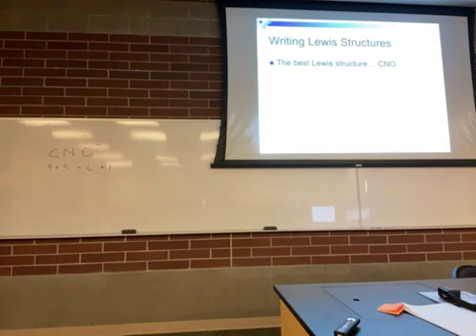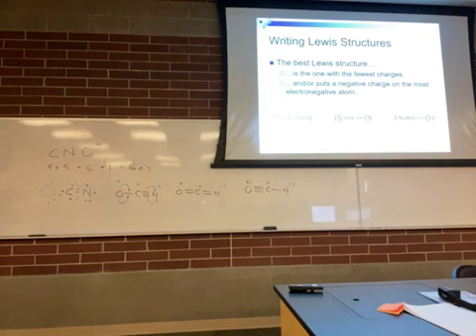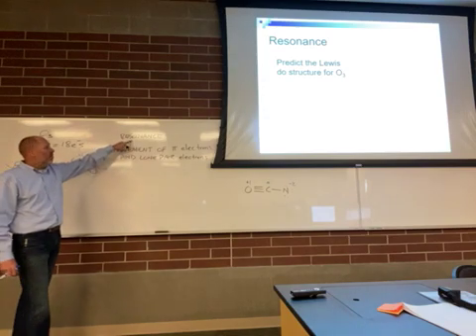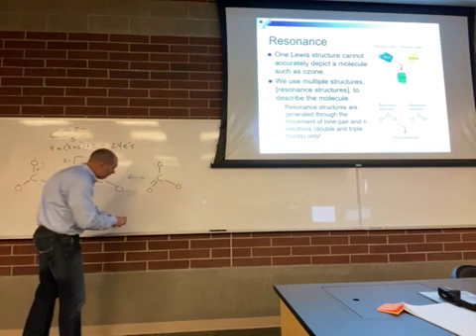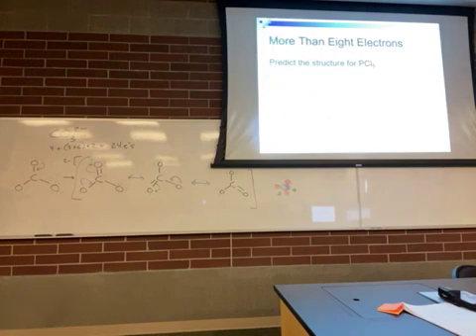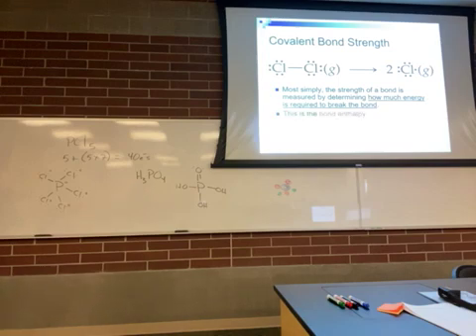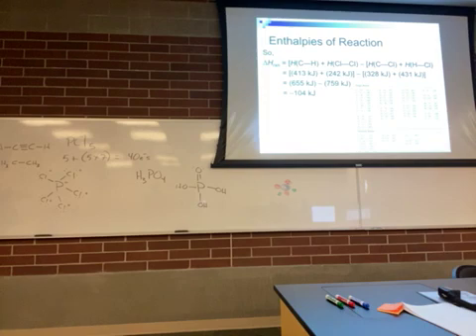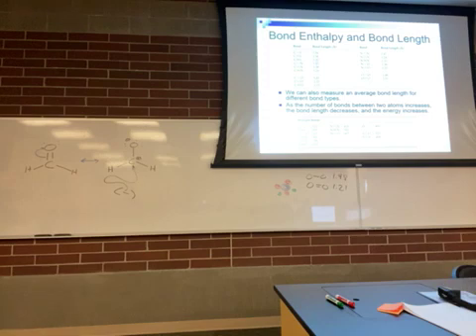CHEM2210 - Nov 10